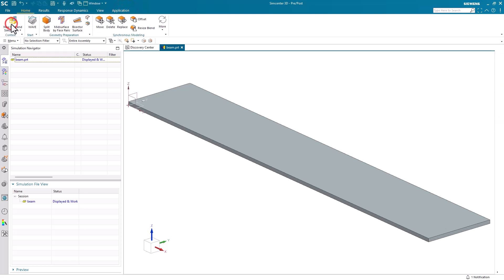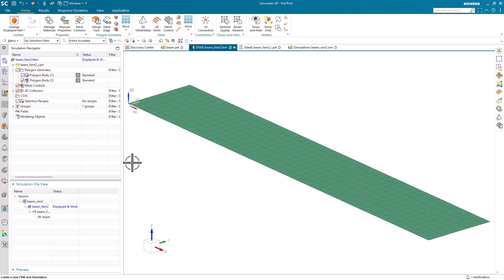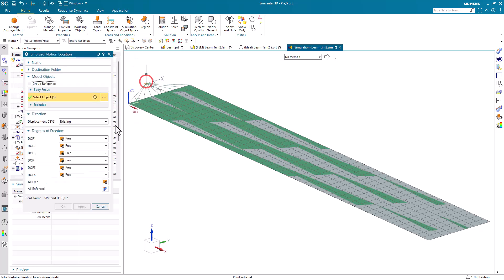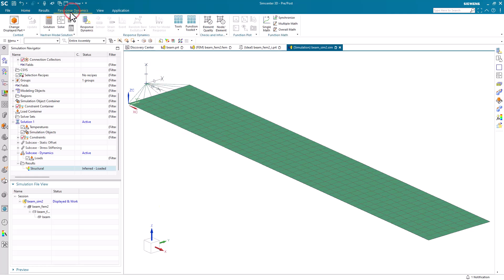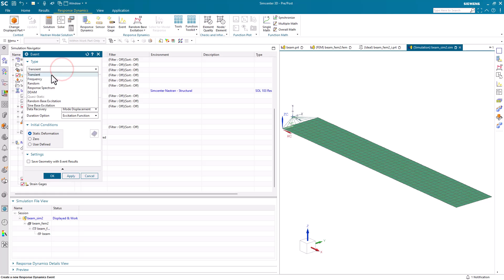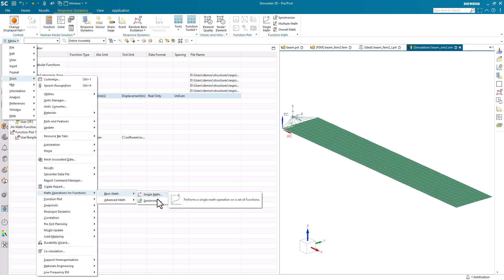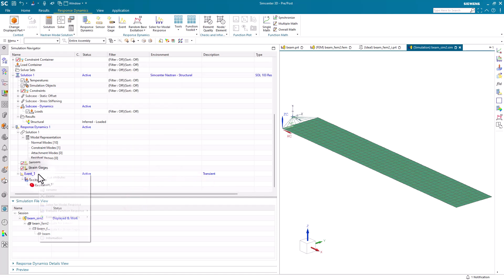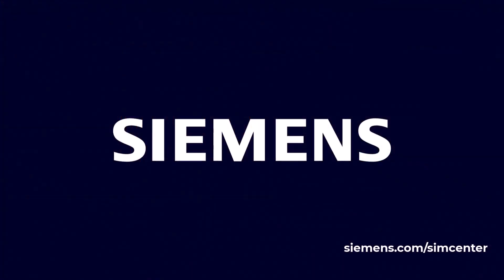How To Run A Transient Response Dynamics Analysis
Running a transient response dynamics analysis is easy with these tips.  Version:  2212.

0:00 Introduction
0:30 Midsurface
0:43 Shell meshing
1:23 Modal solution setup
2:34 Response Dynamics setup
3:37 Transient excitation
4:03 Function synchronization
5:11 Nodal response plot